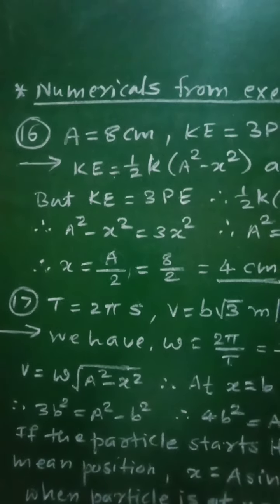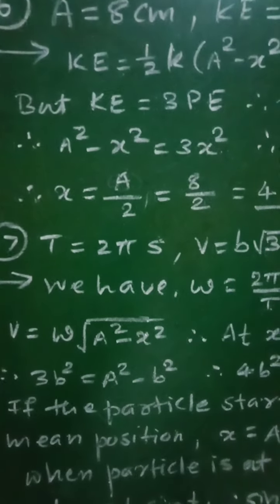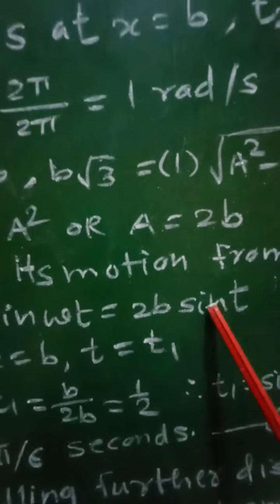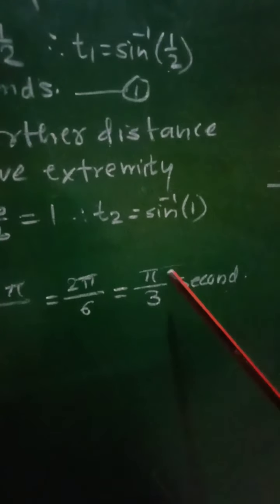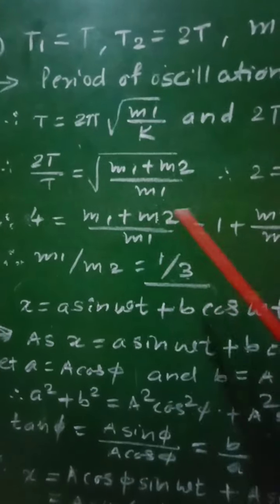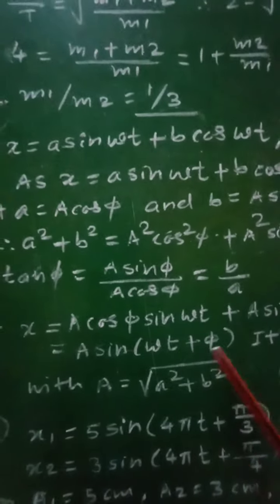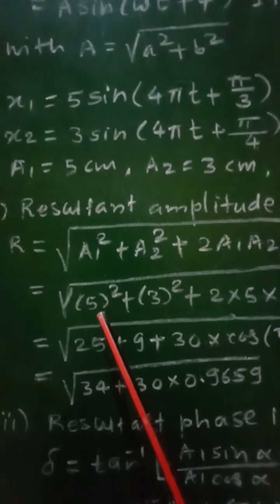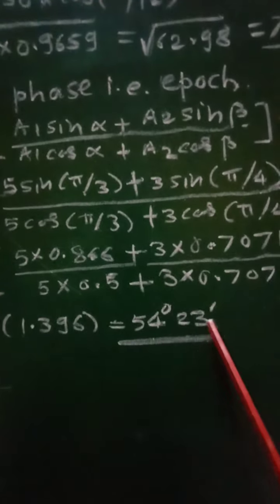12th.Oscillations-Numericals from exercise 16 to 20.